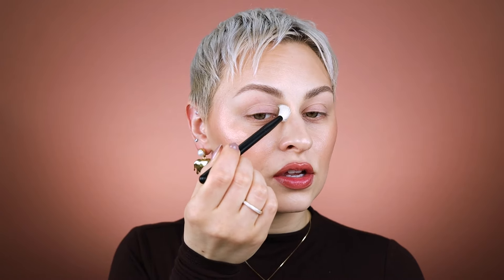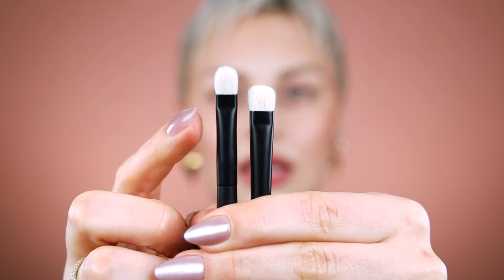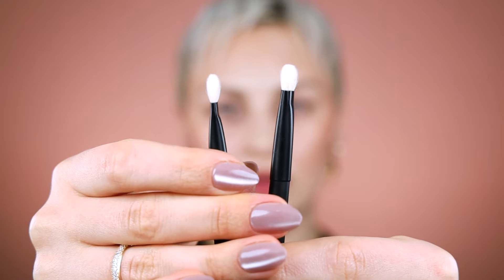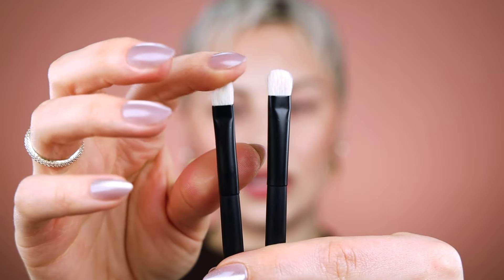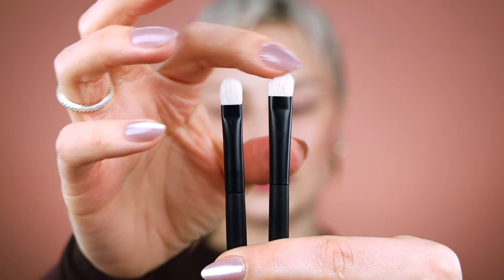The tiny eye brushes everyone needs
I don't care if you have hooded eyes or not, everyone needs these tiny eye brushes.

01:14 Blending brushes
07:14 Detail blending brushes
09:12 Lid, lash line, crease, and more
10:32 You didn’t know you needed them until now
13:03 For my hooded eye peeps
13:36 The most detailed of details